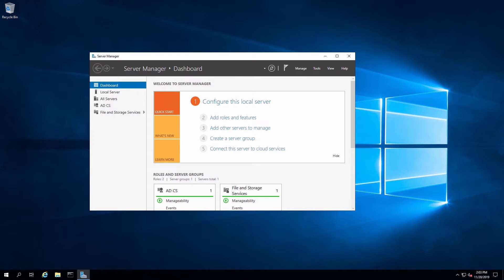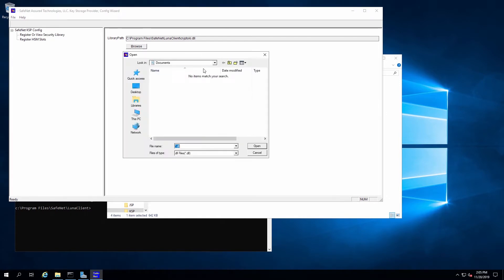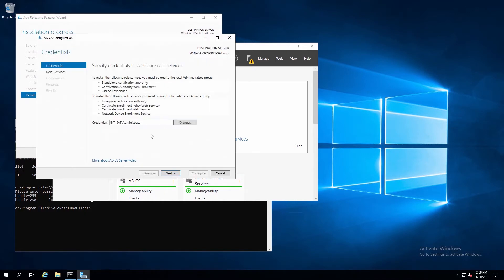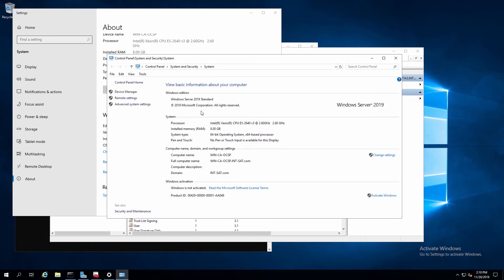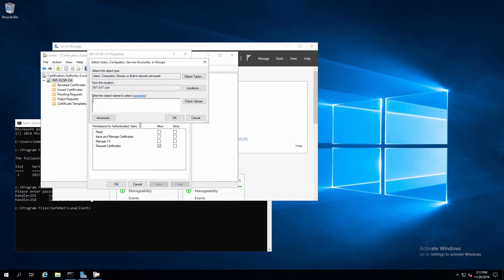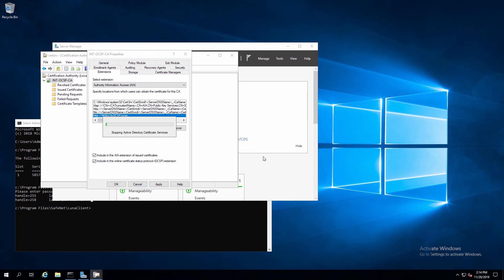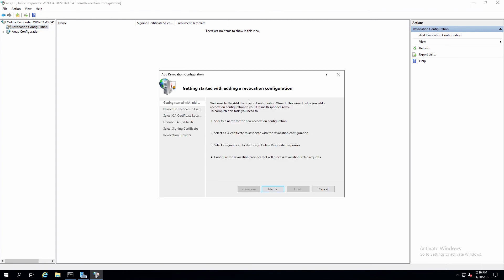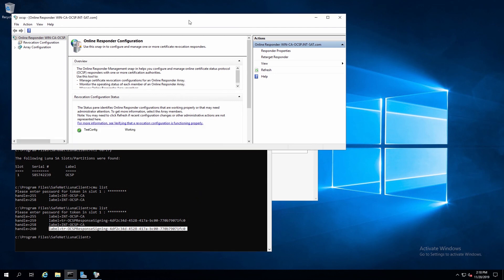How to Integrate Microsoft OCSP with Luna HSM for Government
Rob from SafeNet AT demonstrates how to integrate Microsoft OCSP with Luna HSM for Government.